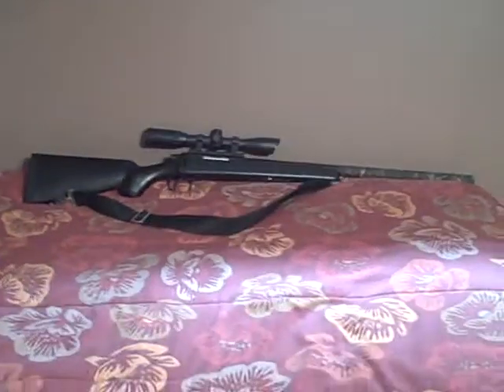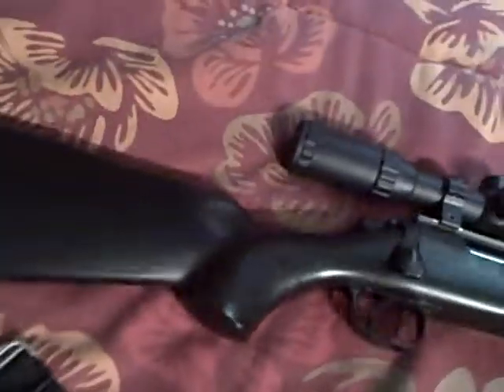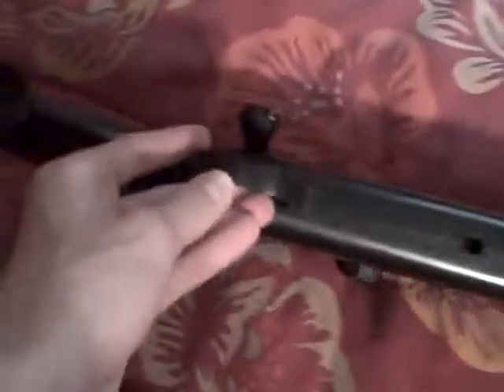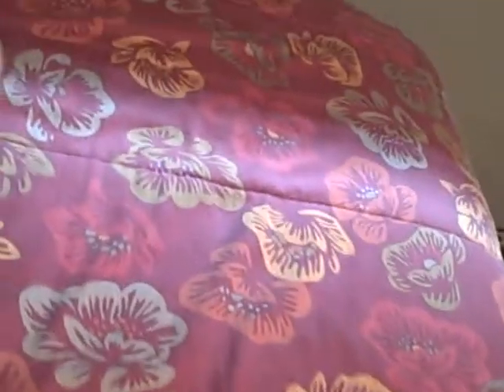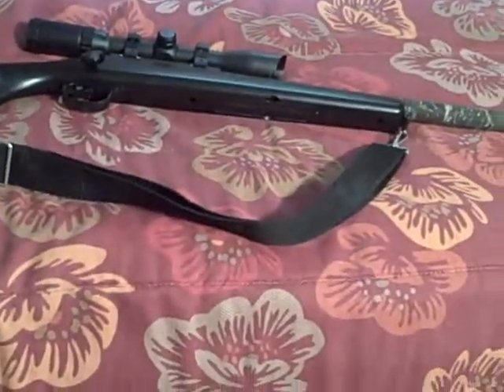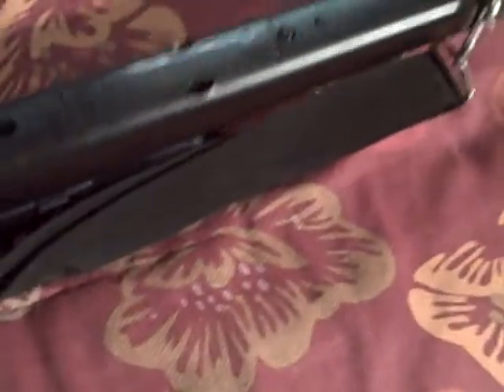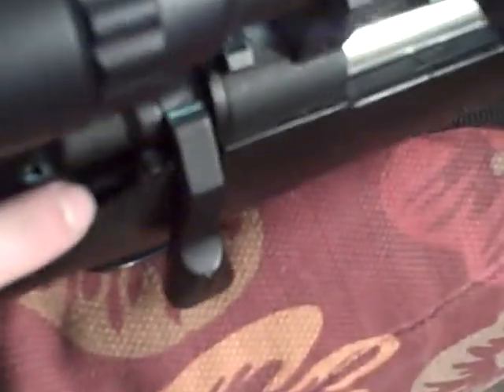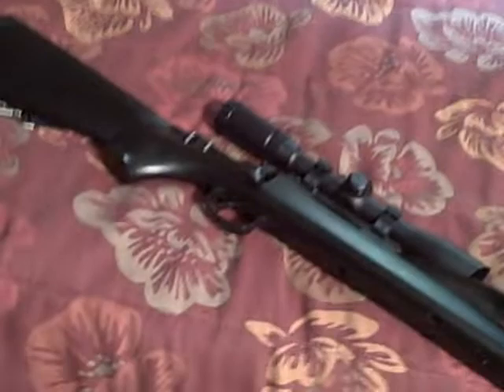Agm MP001 review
This a review of the AGM Mp001, also known as the Vsr10.